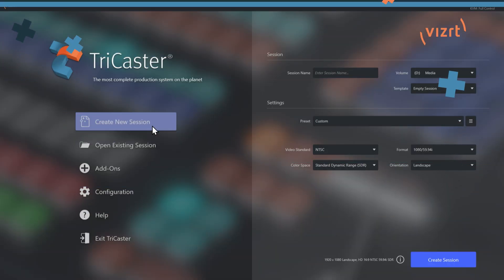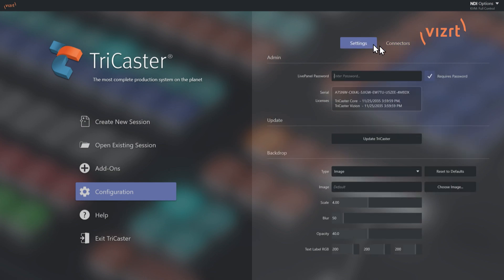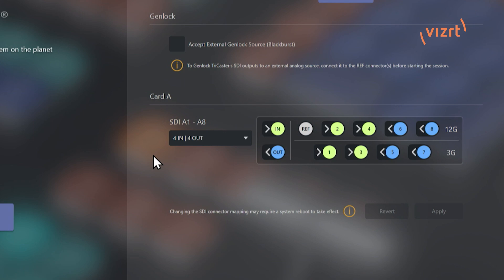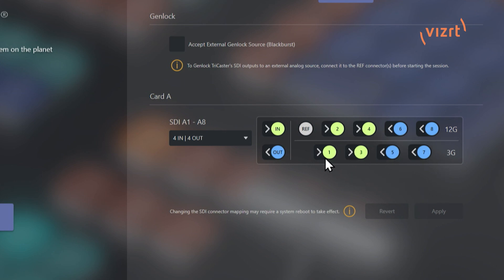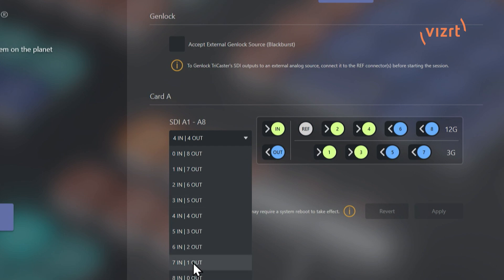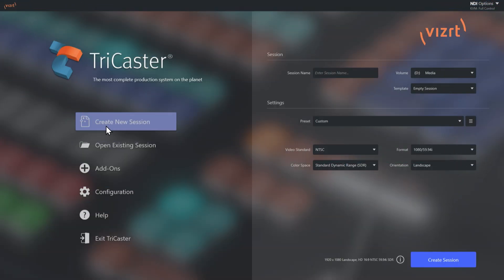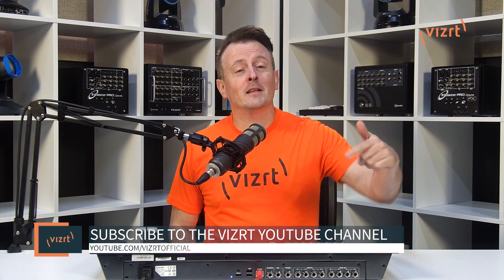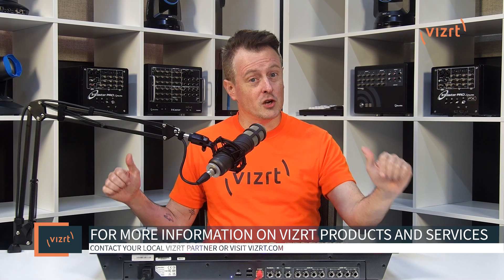Tuesday Tutorial : Configuring TriCaster Vizion I/O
In our newest Tuesday Tutorial learn how to configure the input/output connections on the brand new TriCaster Vizion.